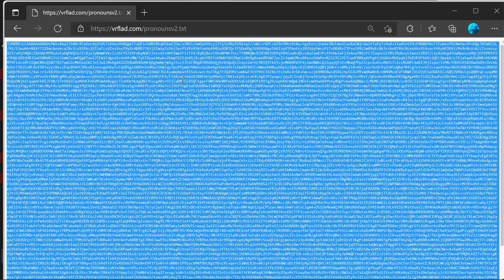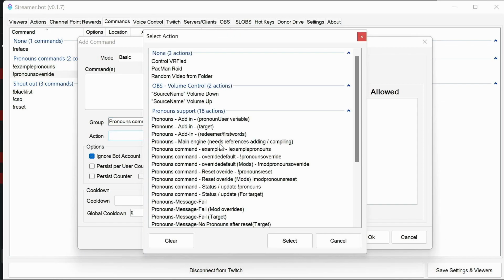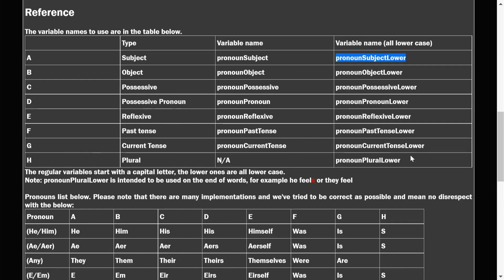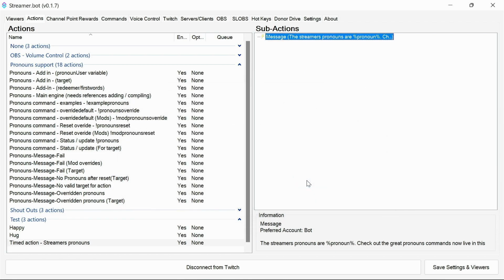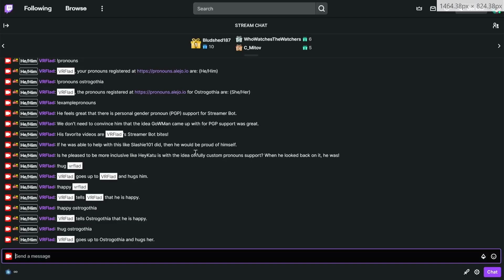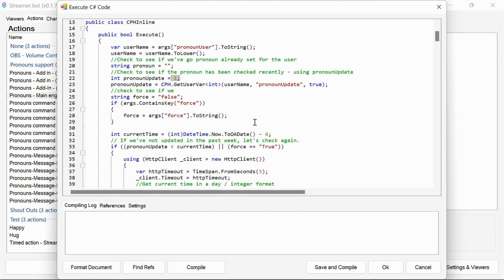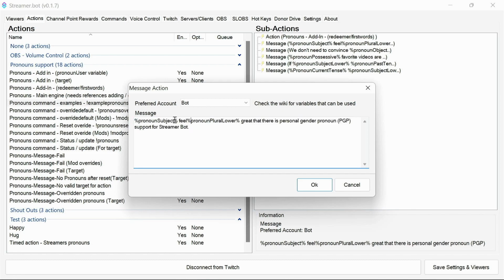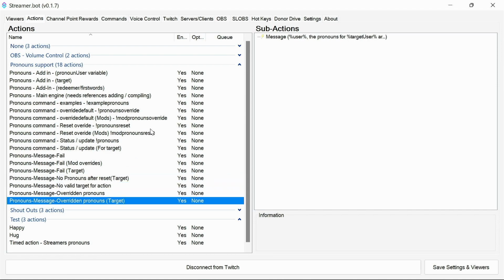Pronouns v2 - bringing support for any gender pronoun support in your streamer bot actions!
Allow fully customised messages to work with any pronouns, including those custom set by viewers

0:00 - Introduction
1:15 - Setting up Pronoun actions and commands (cover v1 users)
6:16 - Upgrading actions with pronoun support
12:21 - Testing actions
17:04 - (optional) Explanation of actions / code.

Full details of which pronouns that can be used can be found in the reference page for this episode:

for the original pronoun support, for the excellent idea of bringing pronoun support to Streamer Bot, for the help with getting the pronouns table created